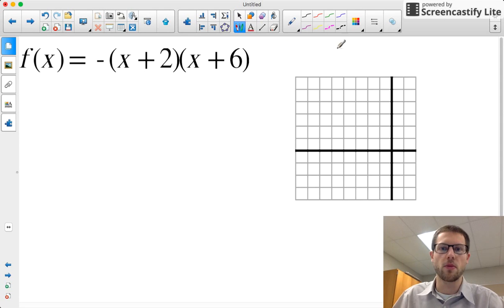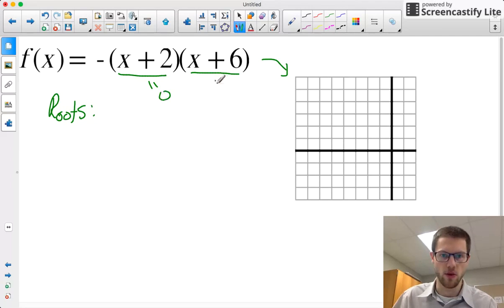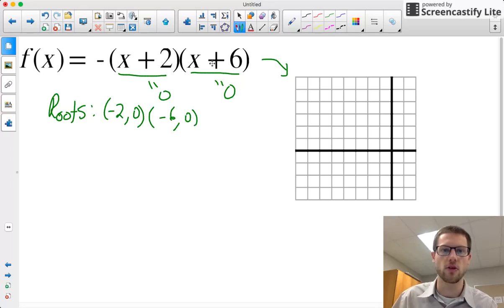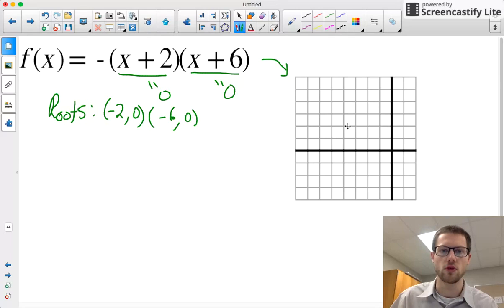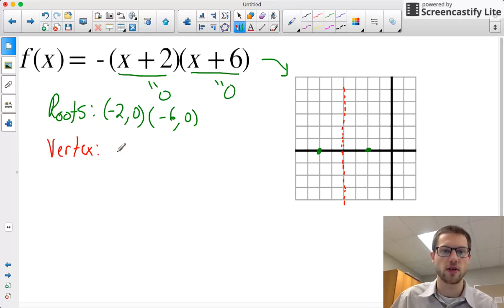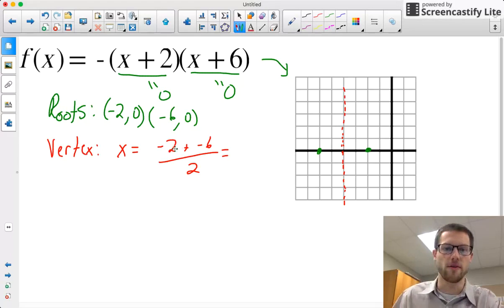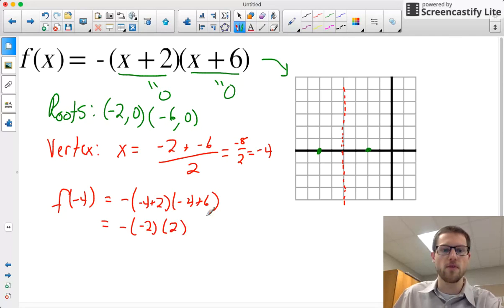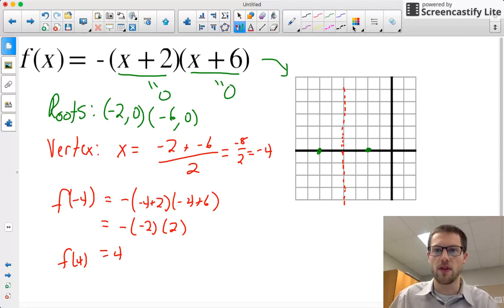Graphing a quadratic in Factored form Example 1